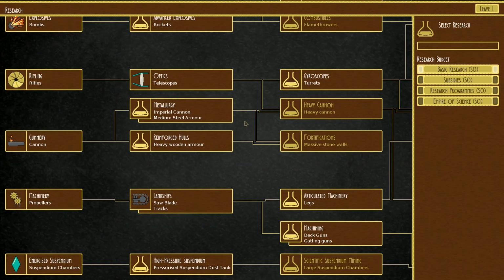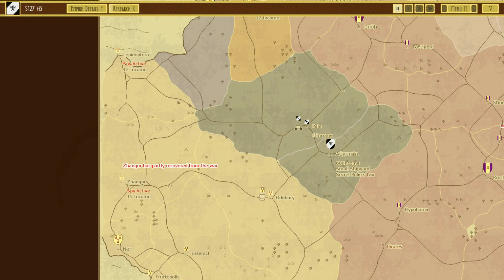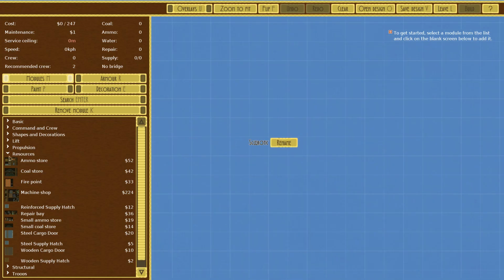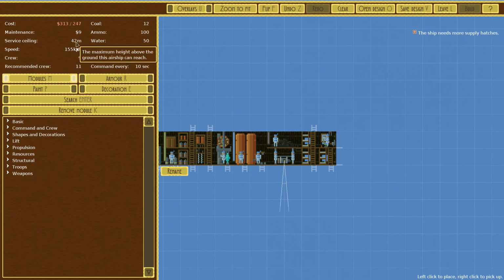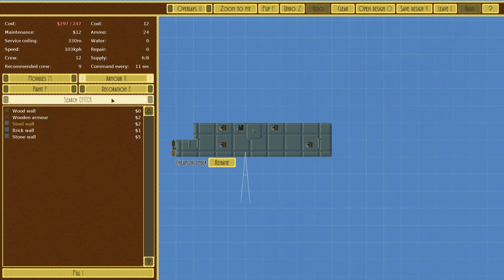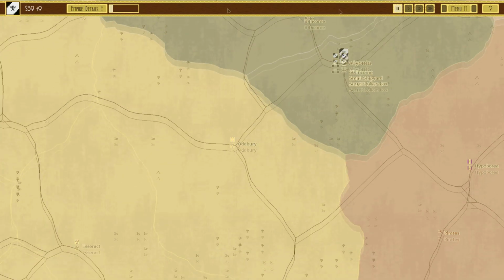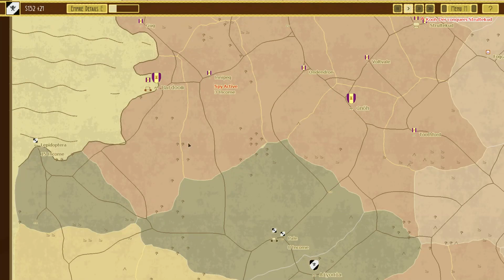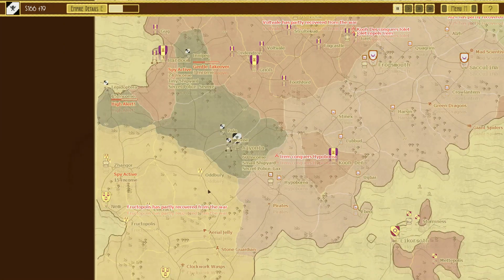Airships: Conquer the Skies / part 3 ~ This Game has Rockets?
Once again I am showing my ignorance of this game it seems... as I have my first encounter with rockets.